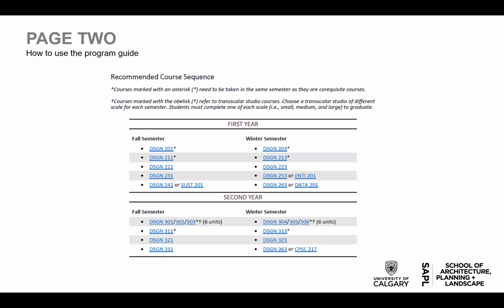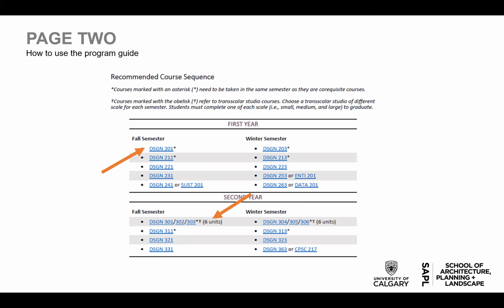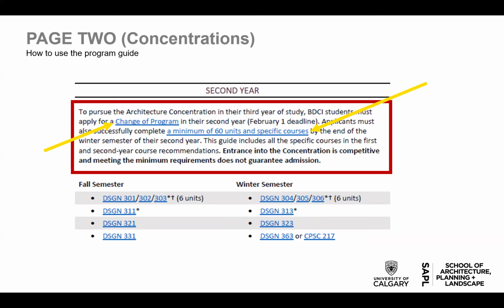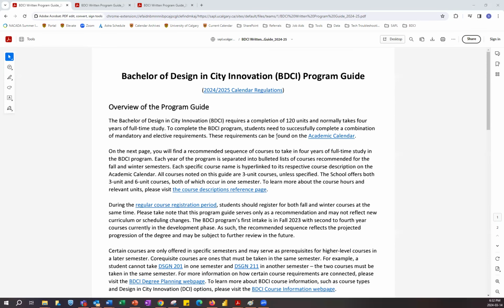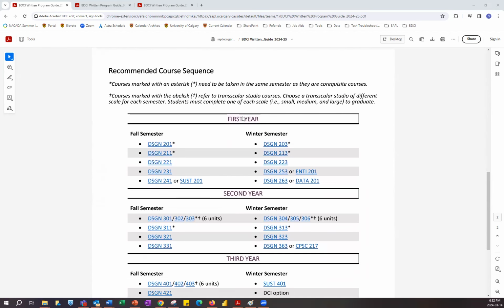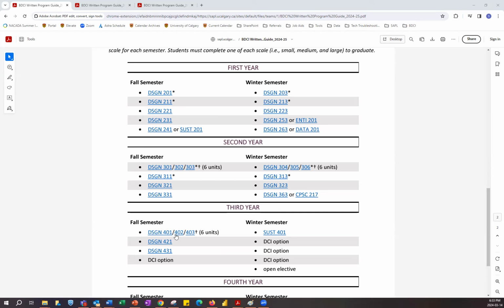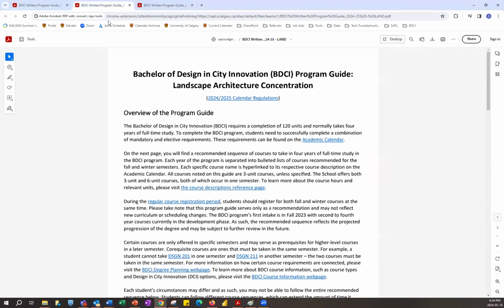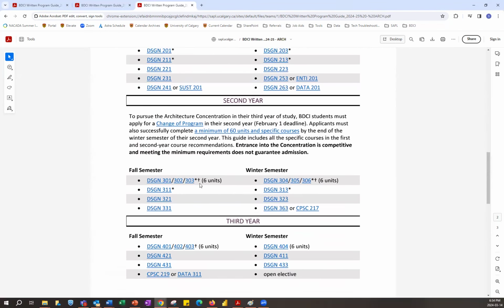How to use the Program Sequencing Guide (Written Format)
This video will walk through how to use the BDCI program sequencing guide in the written (PDF) format.